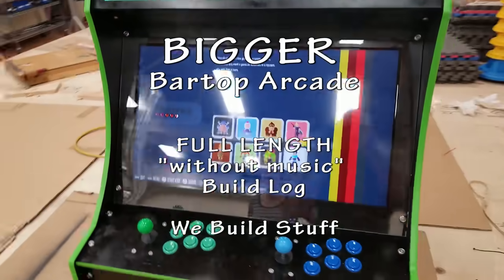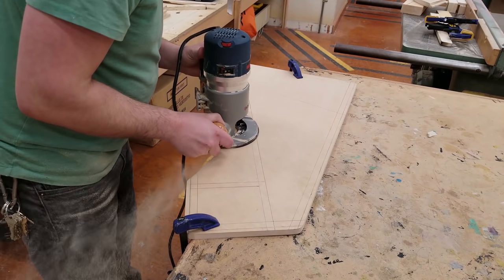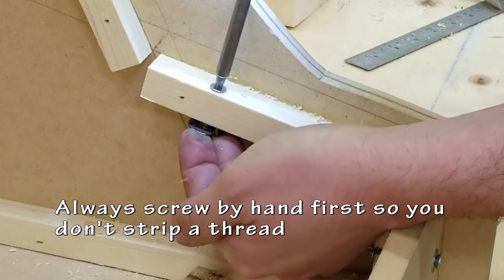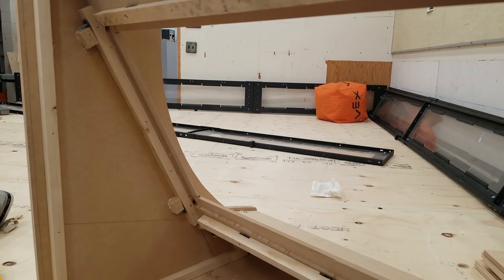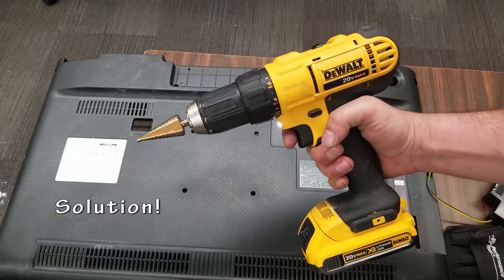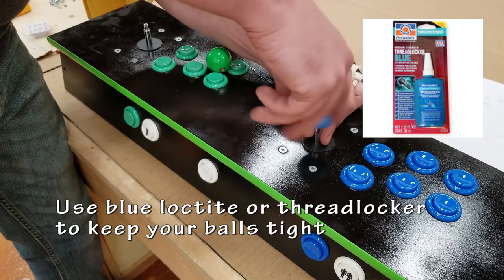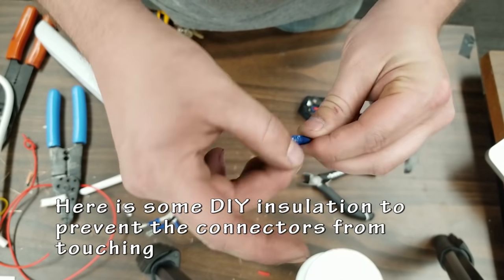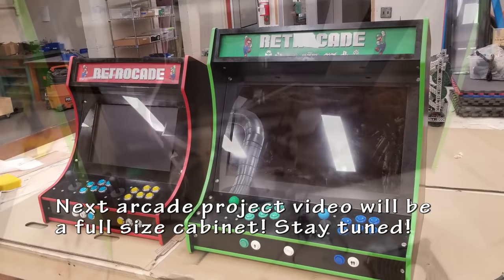Build a BIGGER BARTOP ARCADE - FULL LENGTH AND FREE PLANS!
Finally here is the video for the Bigger Bartop Arcade. This build was a request and required some creative designing to fit the specs we were going for.

Sometime music can be a distraction so I will only use it in future videos if I think it belong. Many of my pages (build plans page, etc) have all the information you may need! Don't be afraid to read the comments below for similar questions. Can you tell I'm a school teacher? haha

I have edited the videos to follow 99% of the steps I took in building this arcade. Almost every time I pickup a tool or turn a screwdriver you will see it. Most likely in fast motion but it is still there!

Plans are currently available FOR FREE on my website as a DWG Autocad and easy to read and print PDF files!

Similar internals for this build but I've learned a few tricks in the last few years on my own and from comments on past videos. I love building these more than actually using them!

If you found this video helpful consider buying me lunch!

My favorite Raspberry Pi operating system for retro gaming

Two of my favorite eBay stores:
joystick and button sets for $60-$100

Song: Hey Sailor
Artist: Letter Box